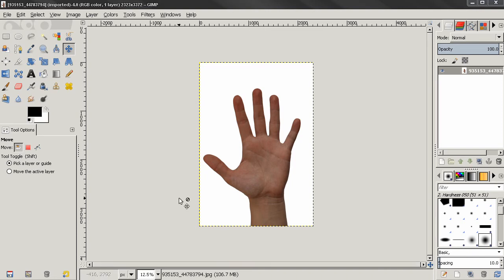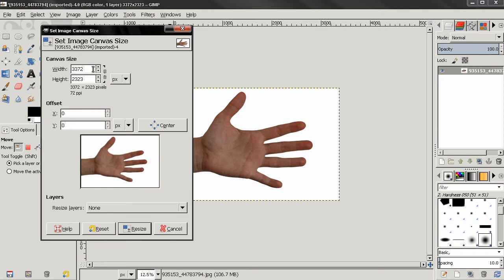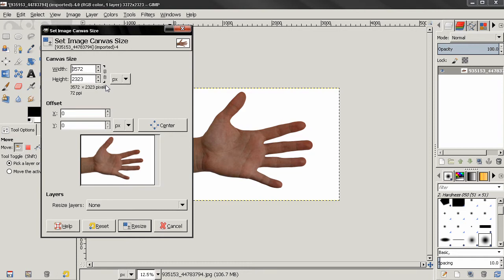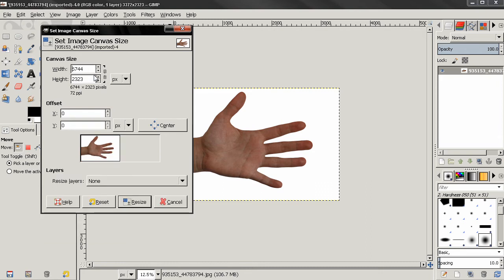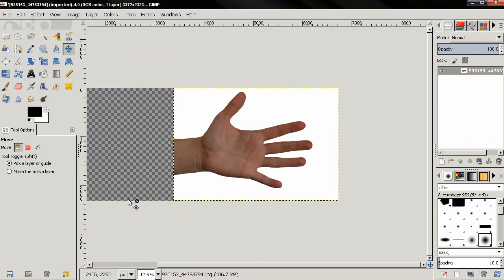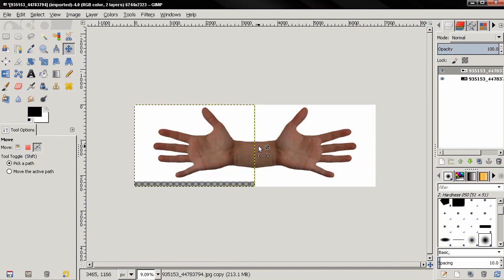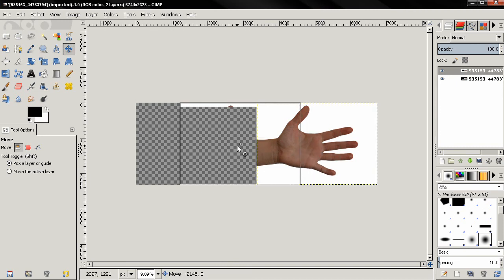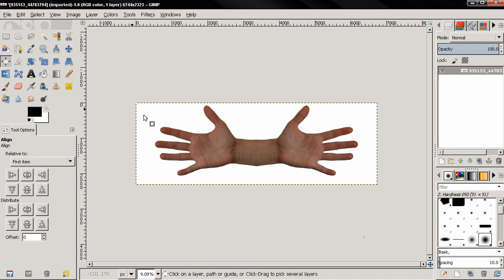More Canvas Options - GIMP Beginners' Guide ep136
In this GIMP tutorial for the Beginners' Guide I wanted to show you some additional canvas options and tricks that might be useful.